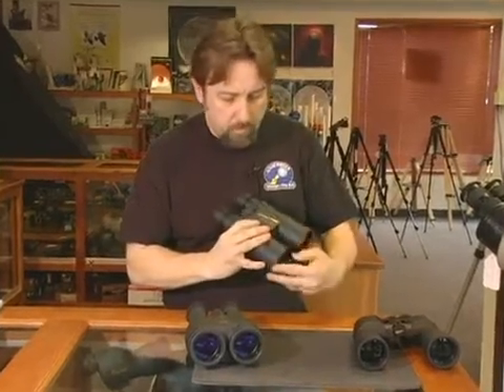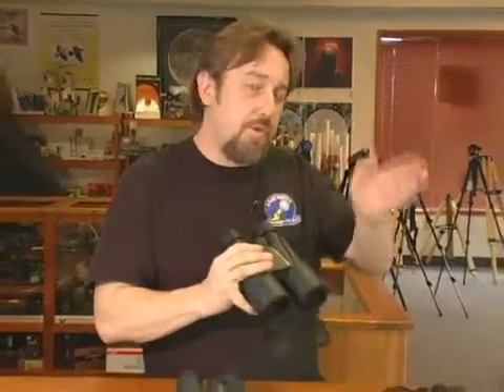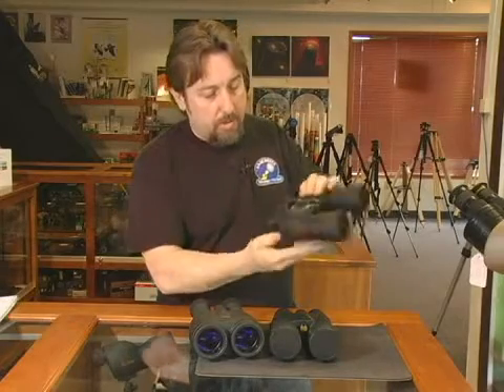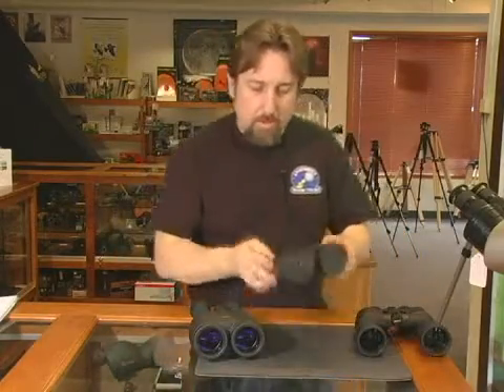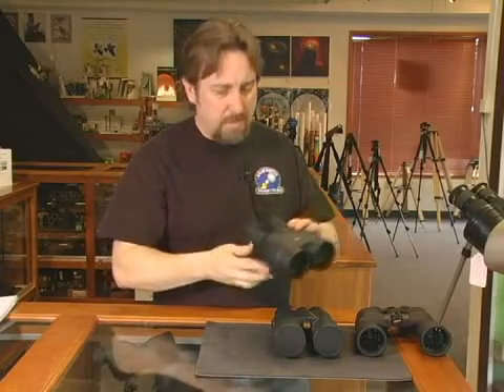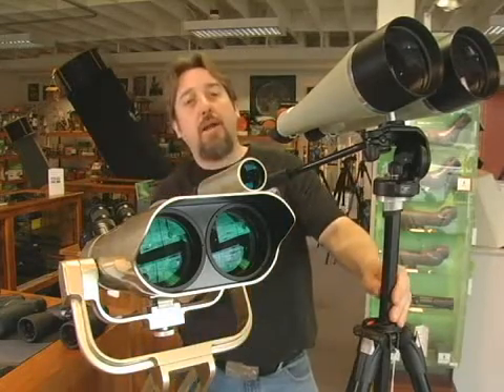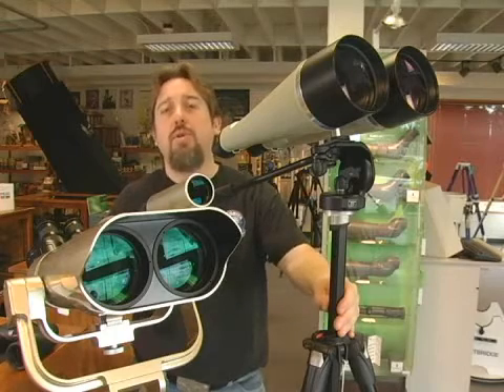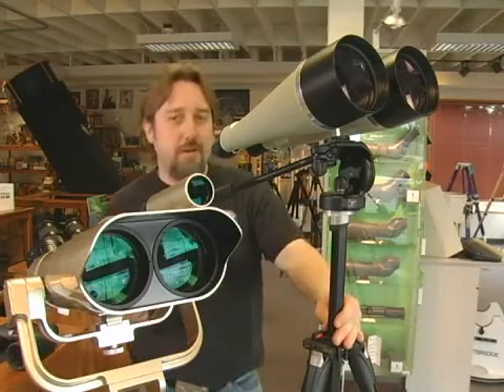Binoculars for Astronomy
Binoculars for Astronomy. Part of the series: How to Buy a Telescope. Binoculars are a great way to learn to navigate the night sky. Learn why binoculars are an essential astronomy tool in this free video on home astronomy from a telescope salesperson.